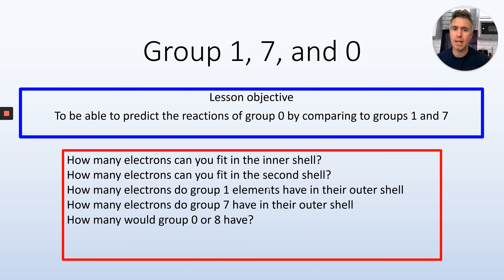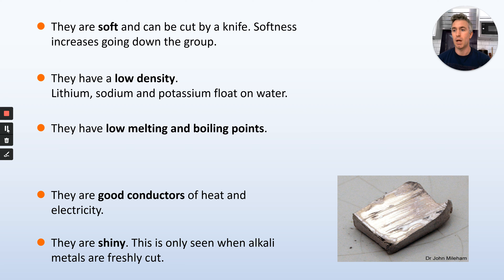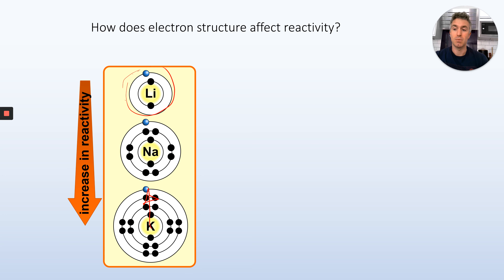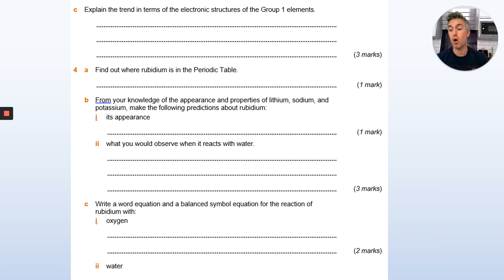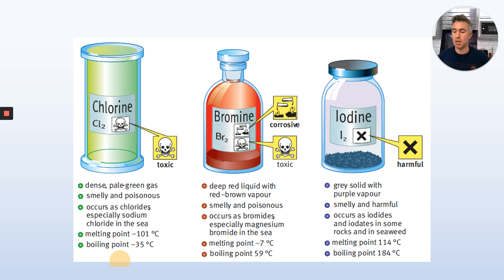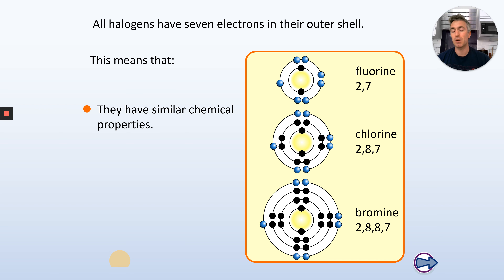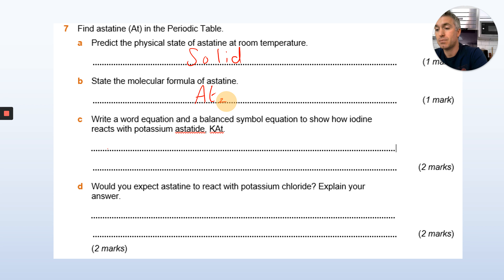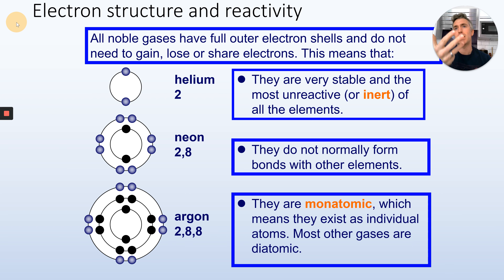C4 Revision groups 1,7, and 0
A lockdown review of the topic on groups 1, 7 and 0.